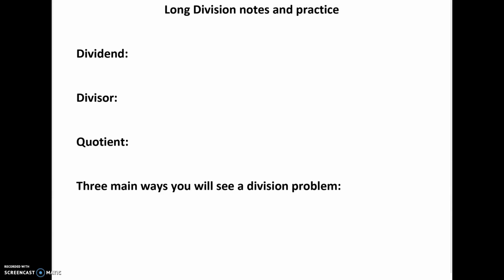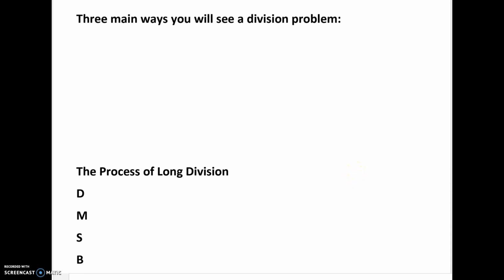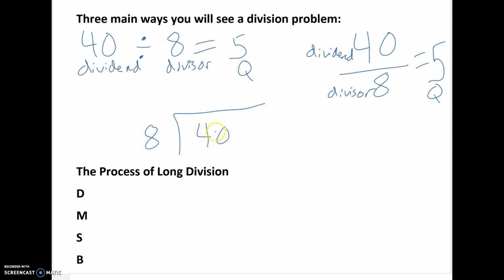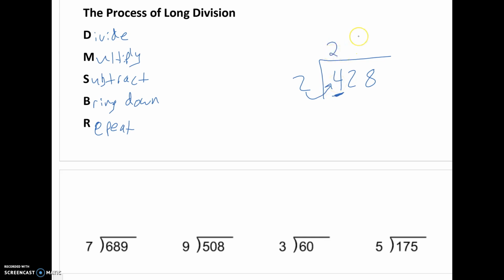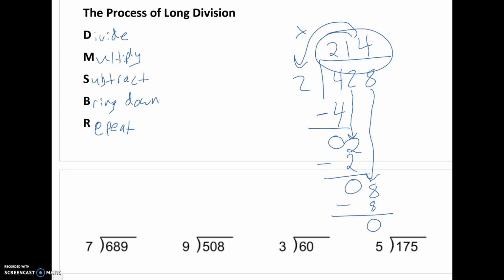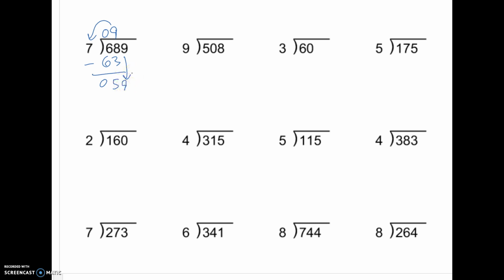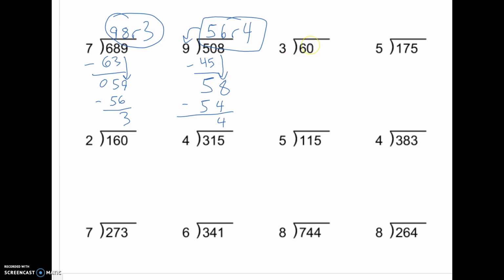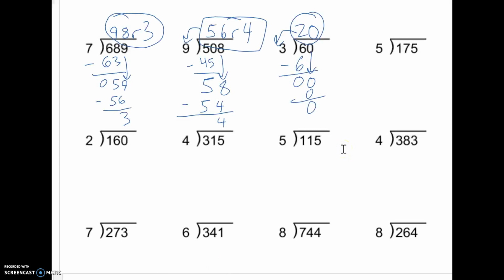Long Division video notes and practice